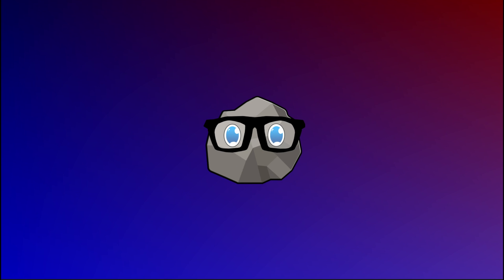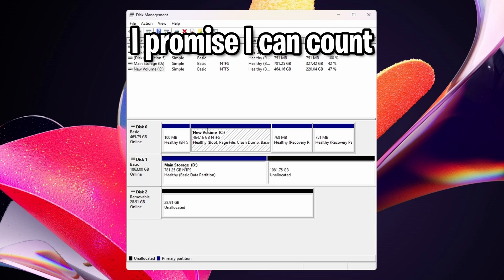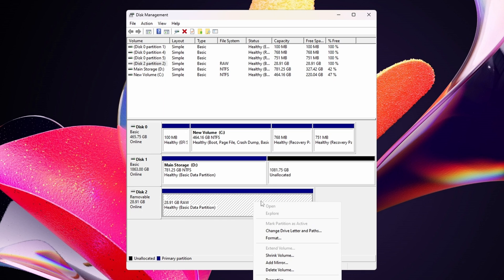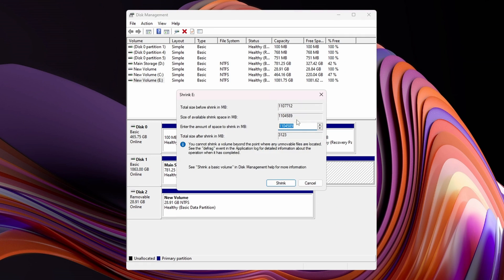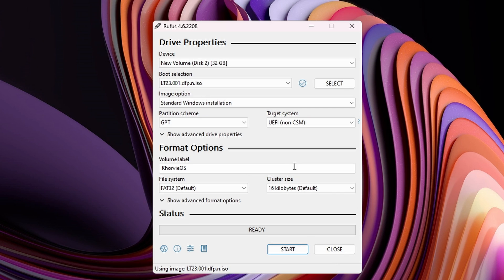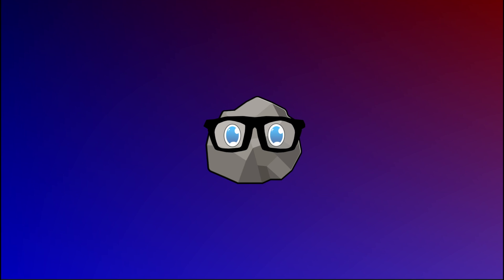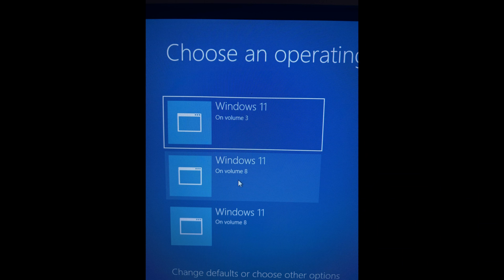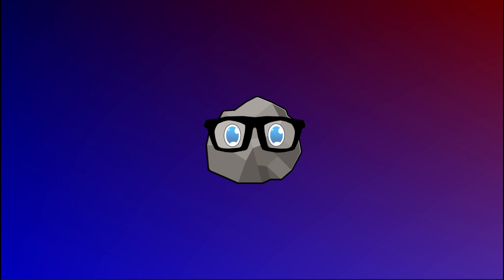How to Setup Dual Booting WITH Rufus | Any ISO File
In this video i go over how to setup an iso with rufus and how to then setup a dual boot so you dont have to lose your old one
Lower PING:
Personal Links:
Become a channel member for ONLY 1$
Chapters:
0:00 Intro
0:32 Create and Format Partitions
3:07 Rufus
4:08 Control Shift Restart